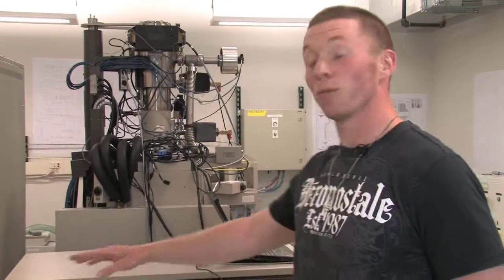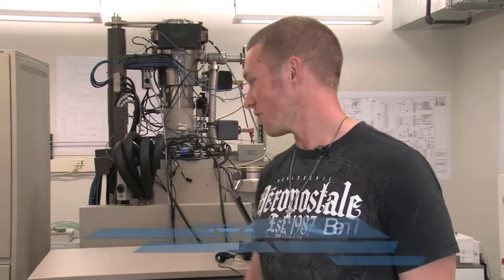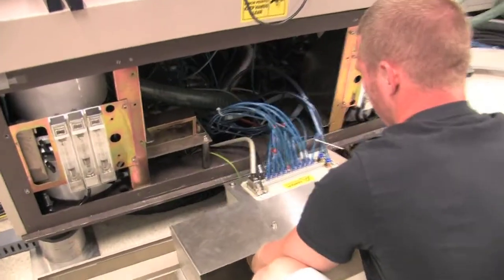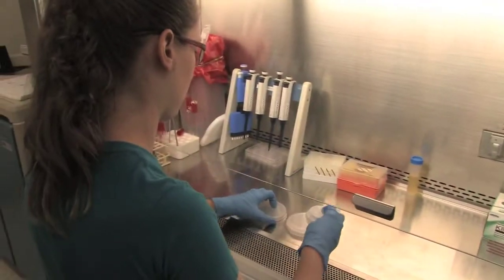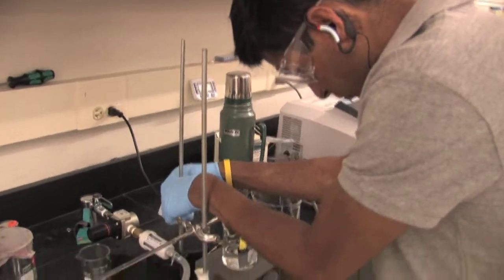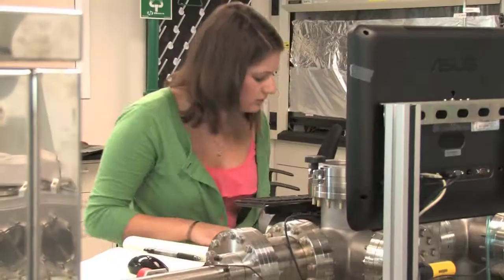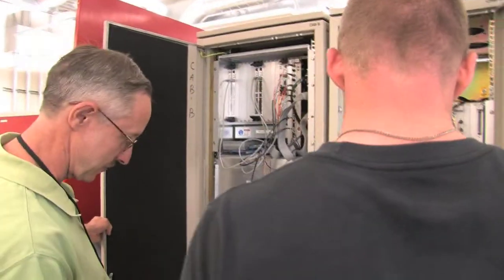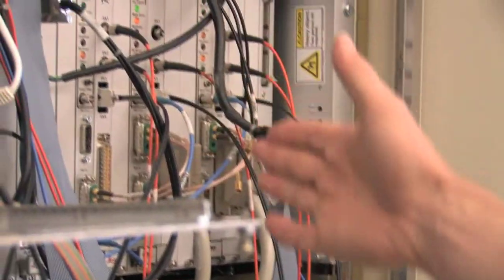CNSE's 2012 Summer Interns Explain Their Unique Educational Experience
Several of the College of Nanoscale Science and Engineering's summer interns talk about the intensive 10-week Summer Internship Program which provides an unparalleled hands-on education and experience to qualified undergraduate students who wish to pursue careers in the nanotechnology industry and the cutting-edge fields of nanoscale science, nanoscale engineering, nanobioscience and nanoeconomics.